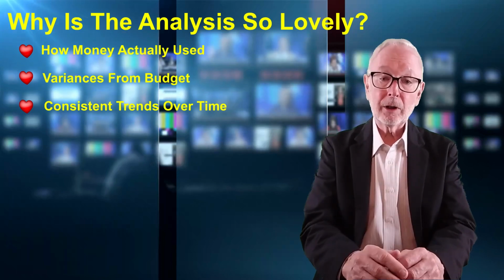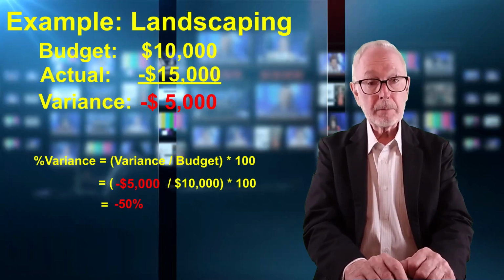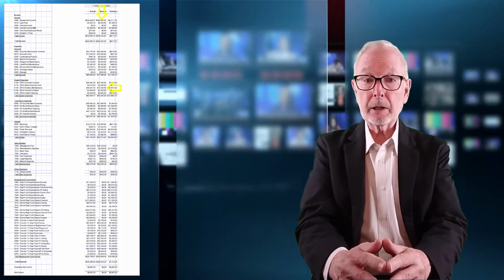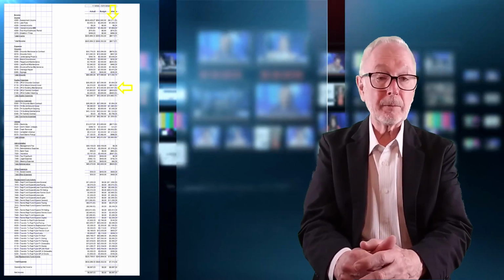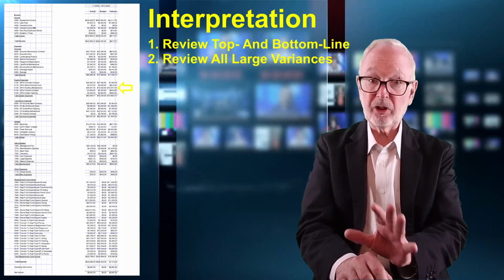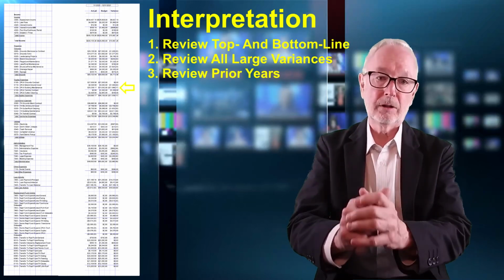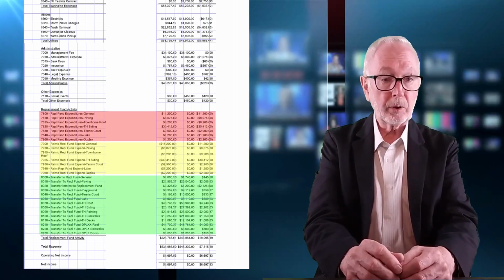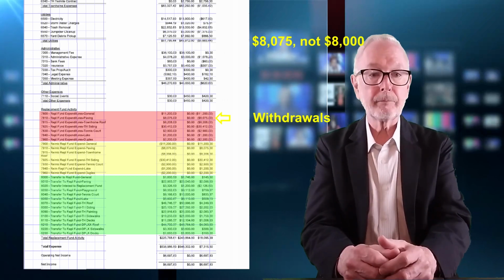Episode 3 - I'm in Love With the Budget vs. Actuals Analysis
This is the final episode in the trilogy on Financial Statements.  It reviews the Budget vs. Actuals Analysis.